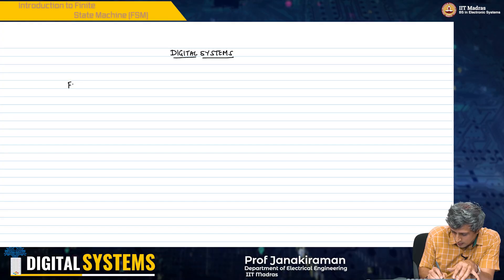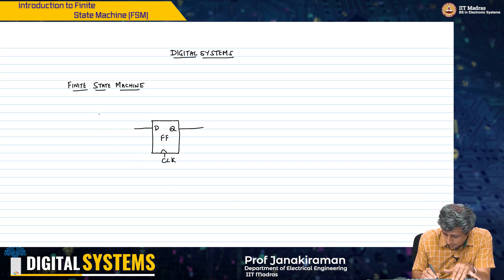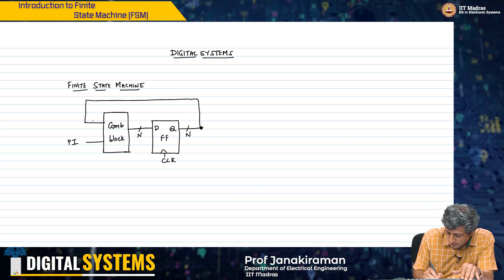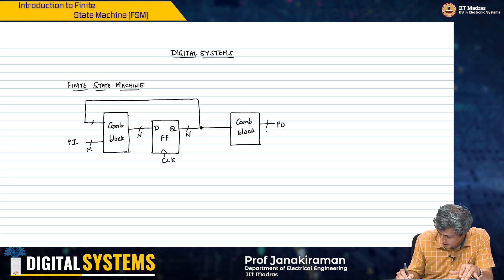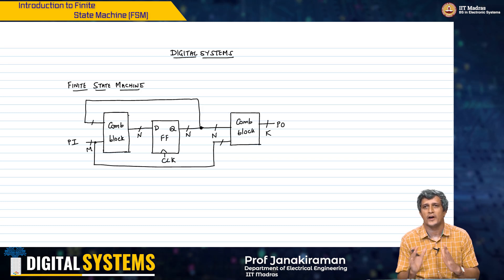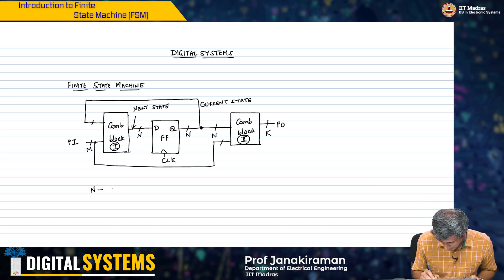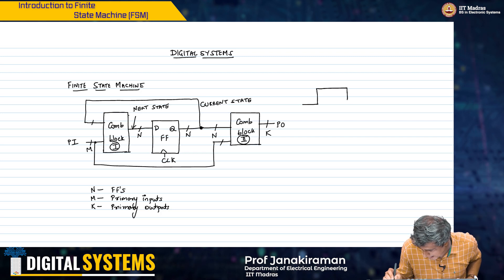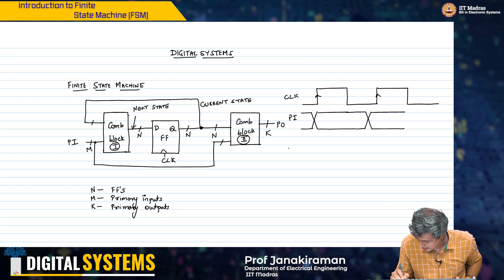W11_L1_Introduction to Finite State Machine (FSM)